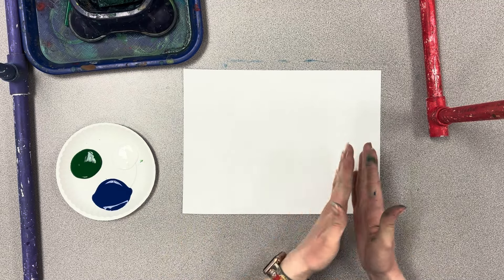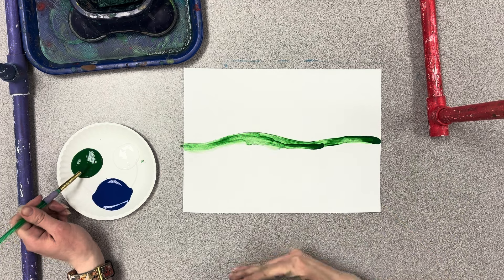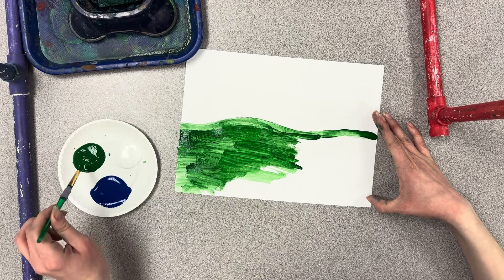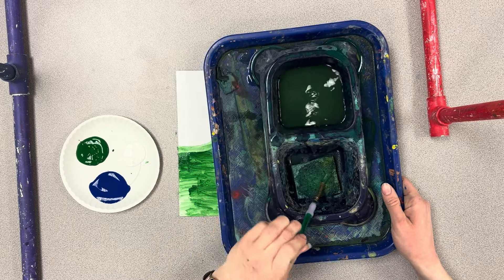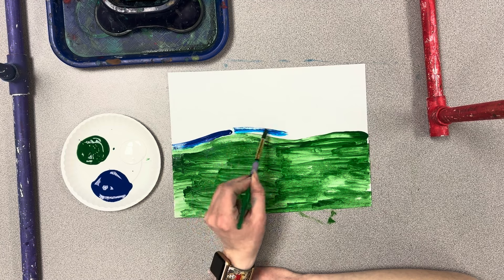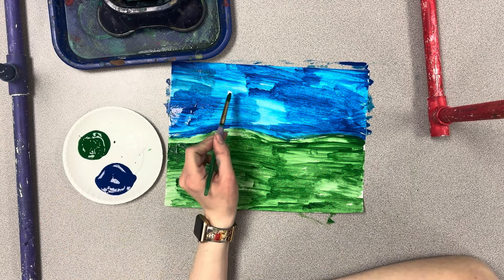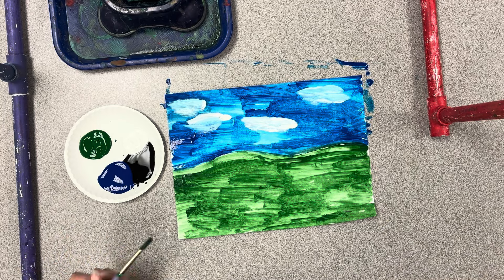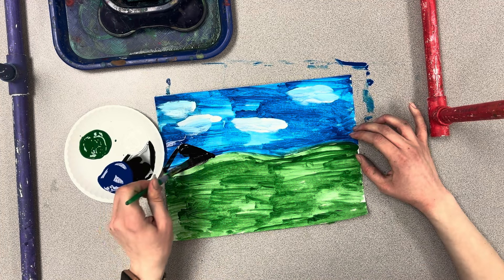Kinder: tulips landscape: base